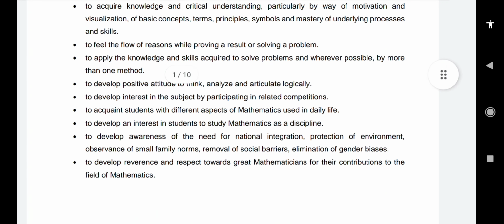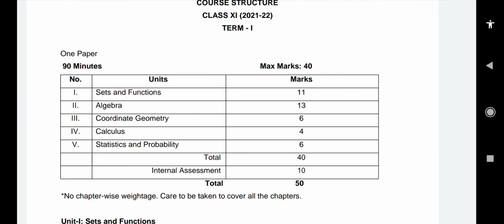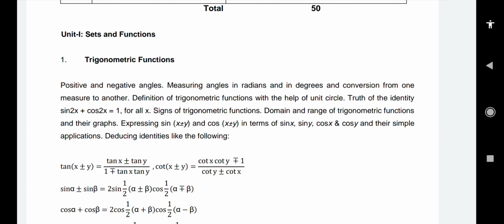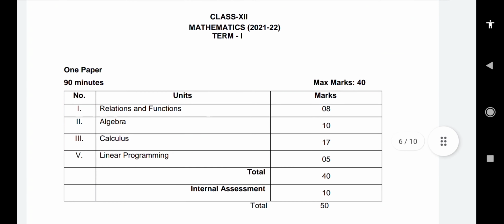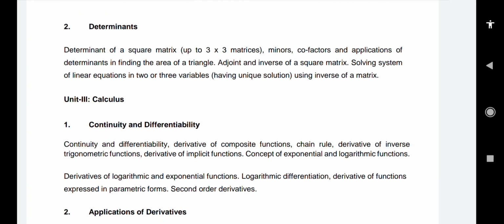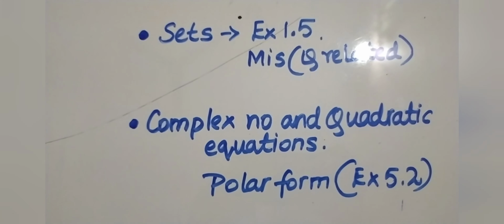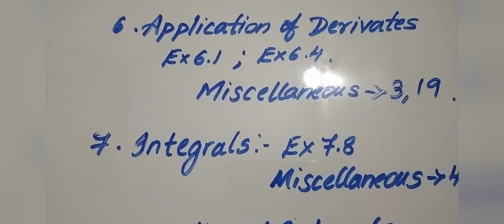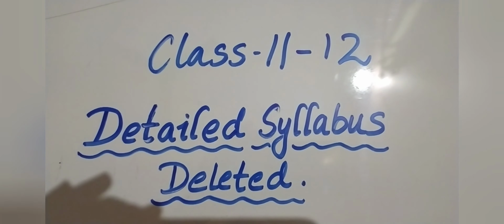DETAILED NEW SYLLABUS FOR CLASS11 AND CLASS 12||2021-22 MATHS SYLLABUS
New Syllabus
2021-22
Class 11
Class12

new syllabus